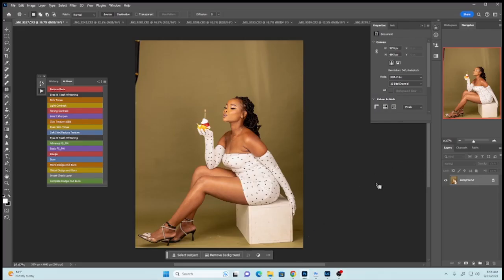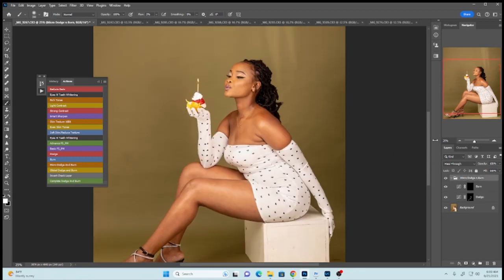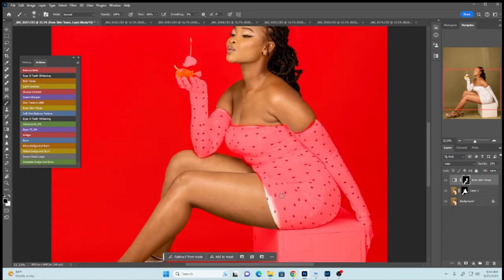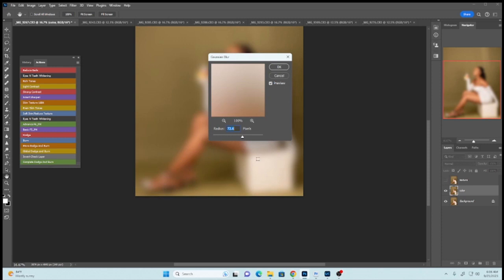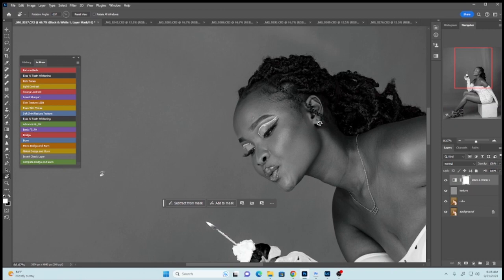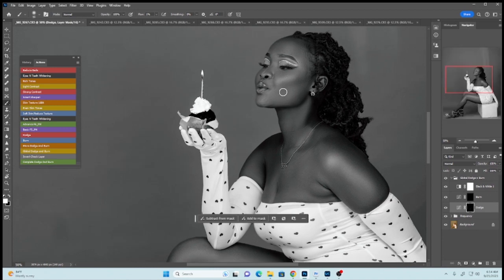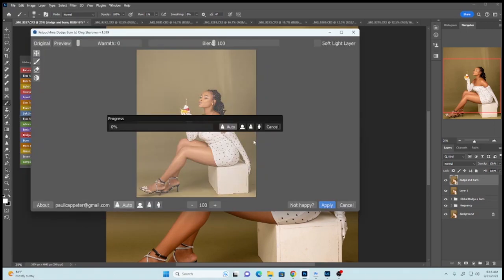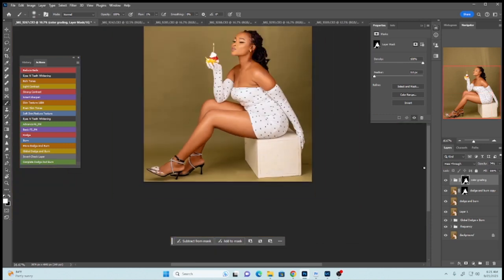How to smooth skin in photoshop: Full body retouch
retouching and colorgrading in photoshop